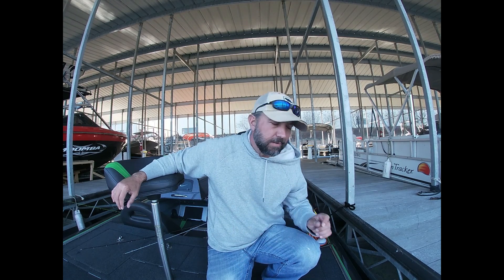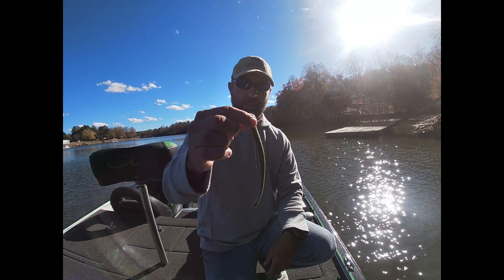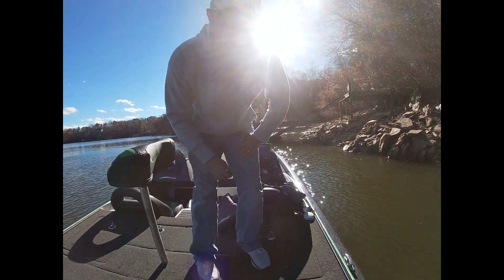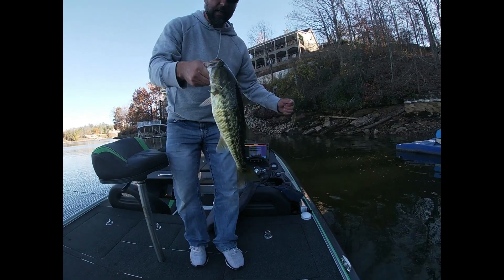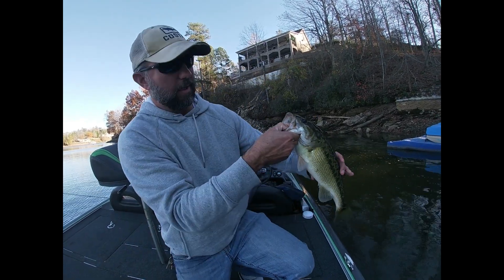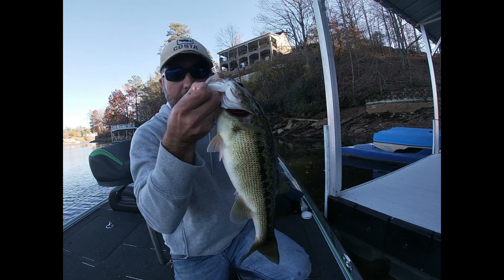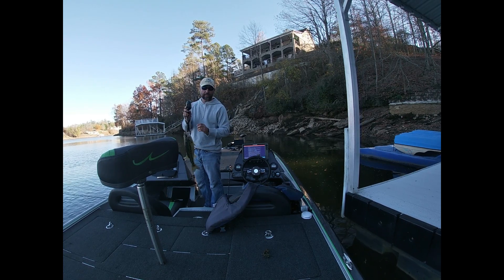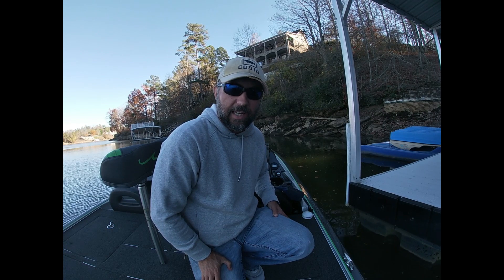Fishing for Bass on Bluff Walls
Bass live on bluff walls year round.  I went out and caught several on bluff walls and caught a few on a rattle trap late in the evening.